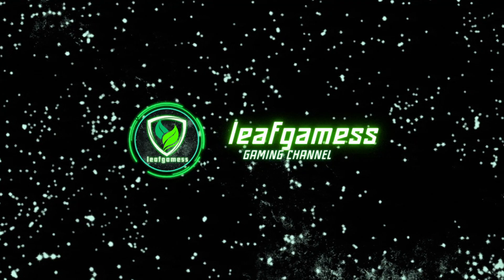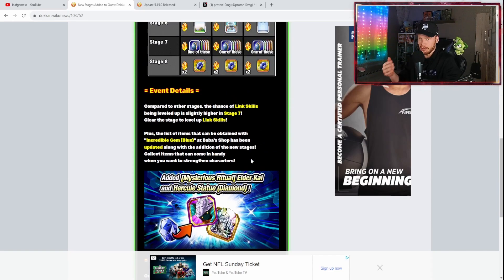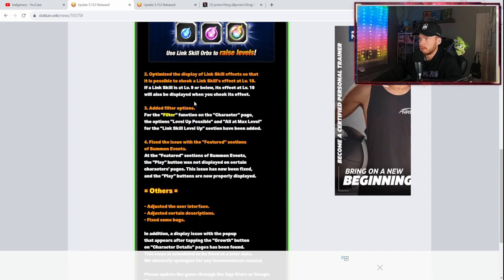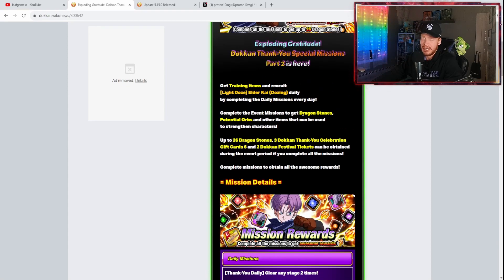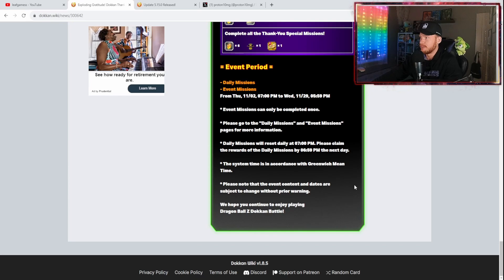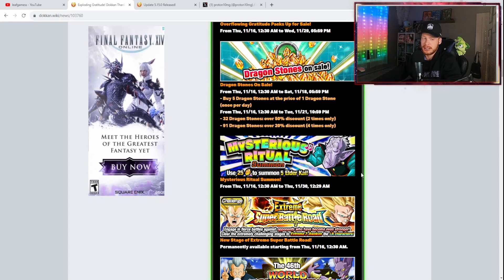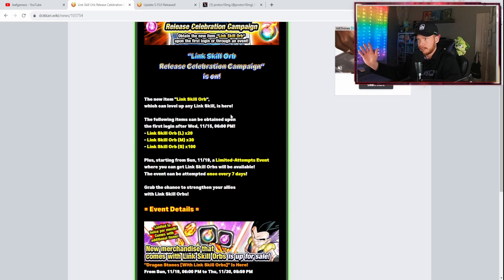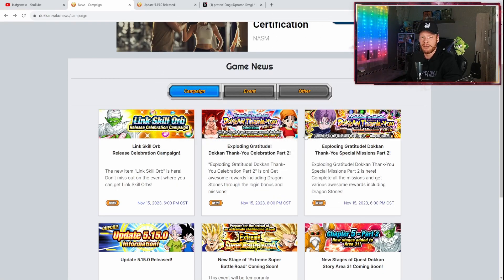DOKKAN GLOBAL MAINTENANCE IS OVER! NEW UPDATE & INFORMATION ON LINK SKILL ORBS (DBZ: Dokkan Battle)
Video Title: DOKKAN GLOBAL MAINTENANCE IS OVER! NEW UPDATE & INFORMATION ON LINK SKILL ORBS (DBZ: Dokkan Battle)